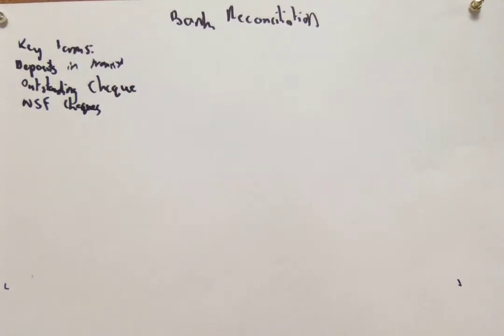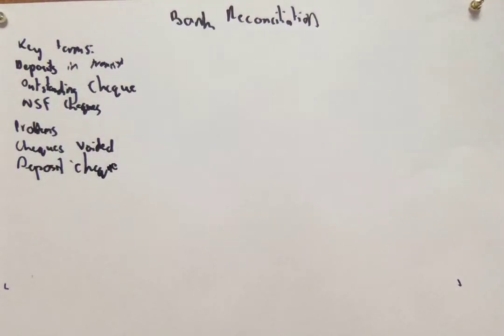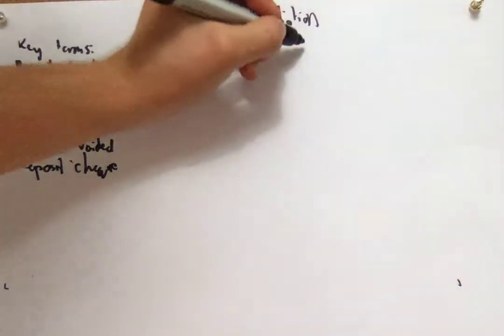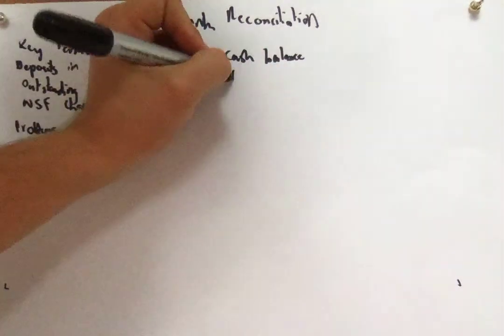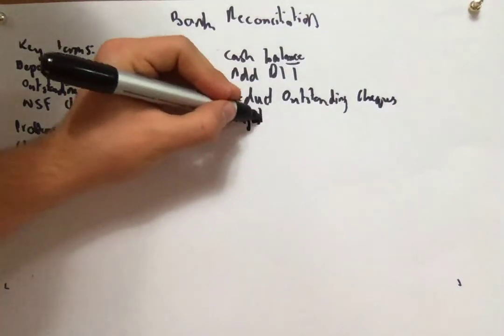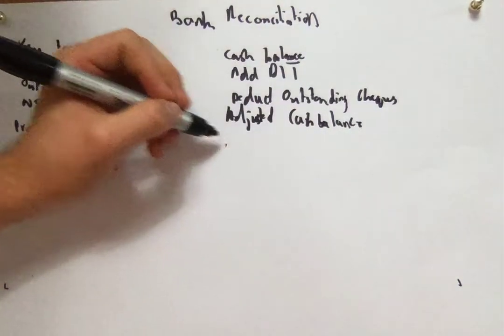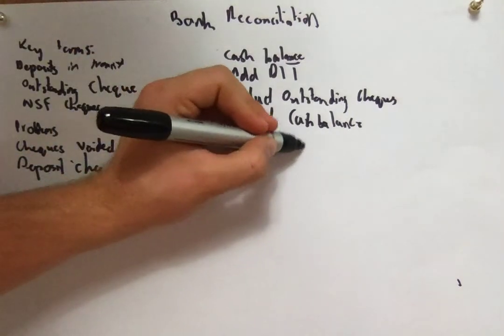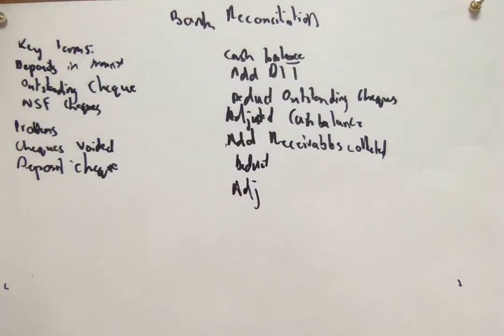Accounting Bank Reconciliation screencast